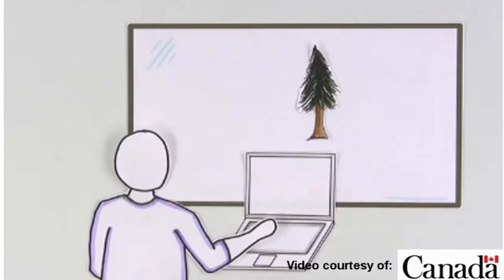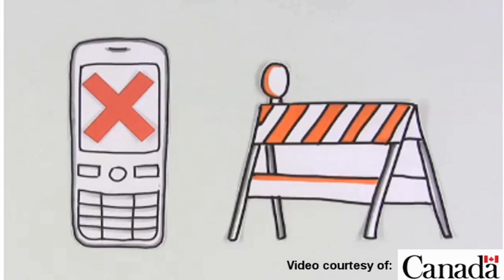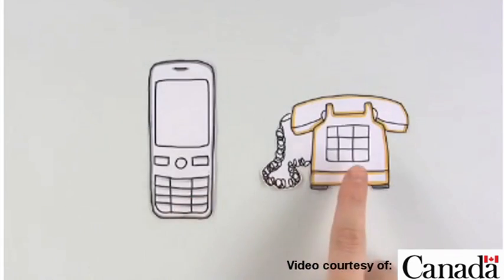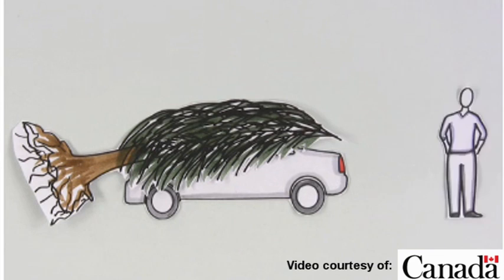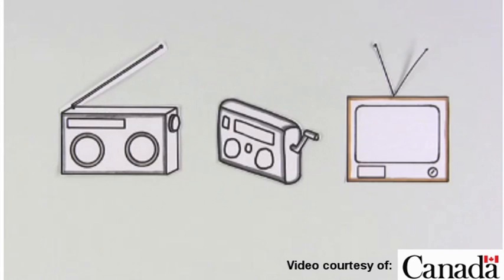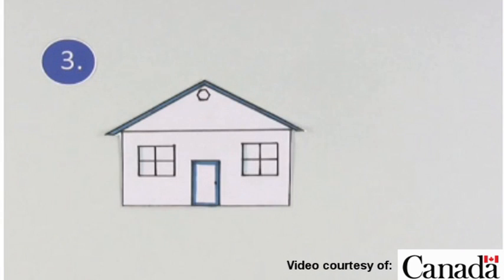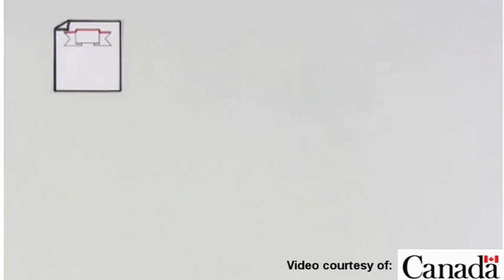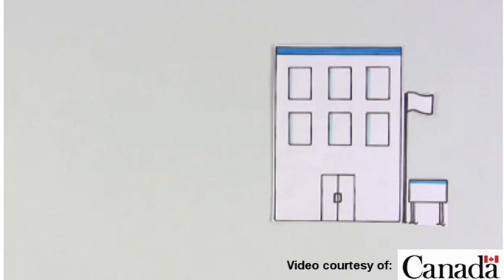Making a Family Emergency Plan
This video is property of the Government of Canada.
Emergency Preparedness Week 2012: Making a Family Emergency Plan